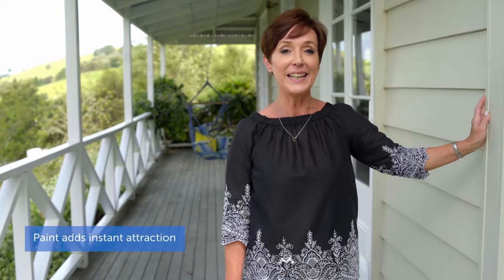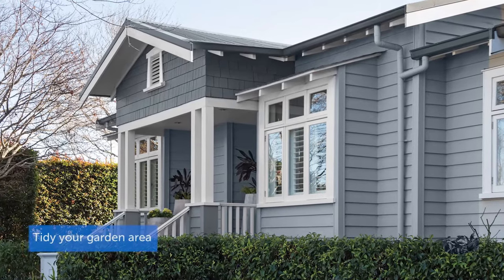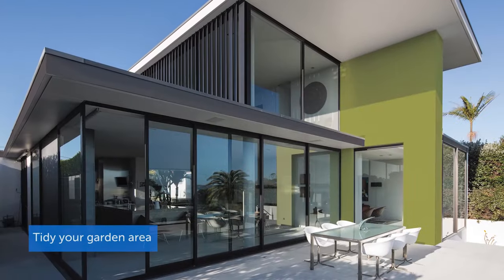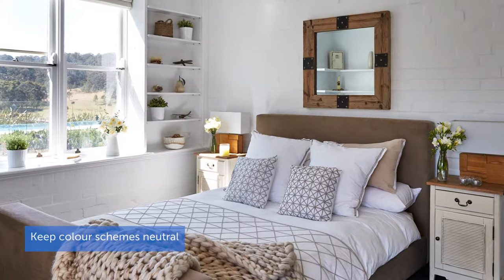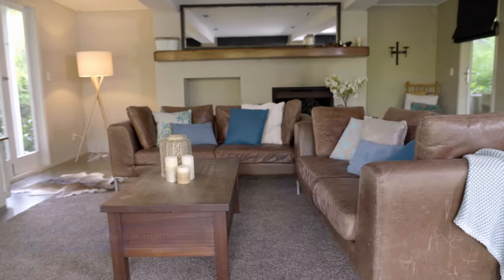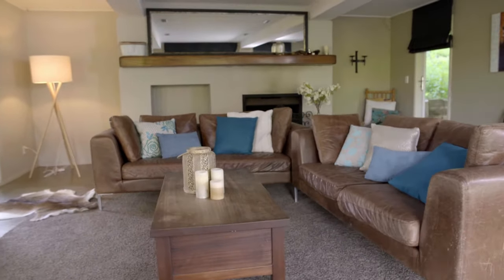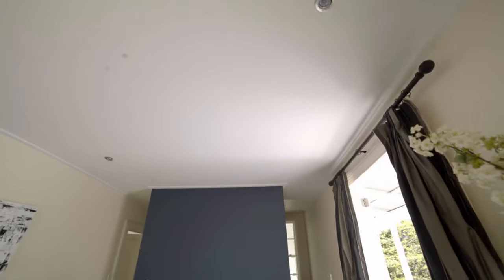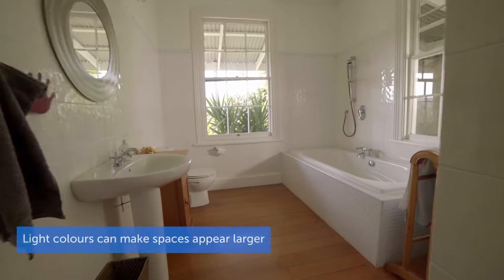How to spruce up your place before selling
Add a lick of paint to your place to increase your sale price.